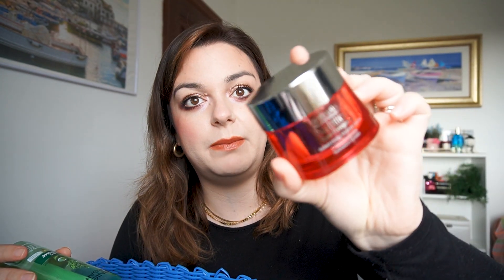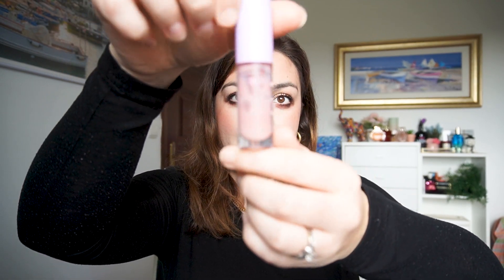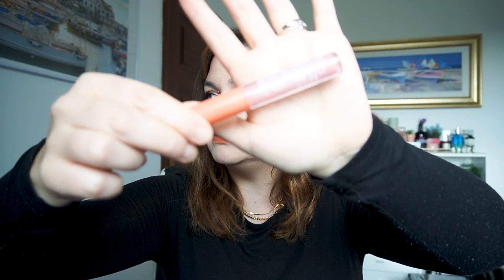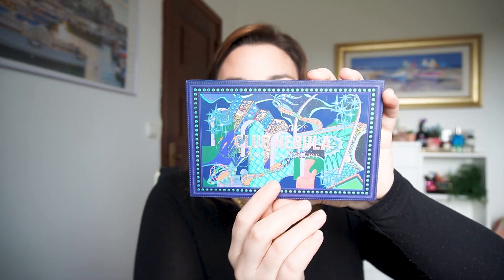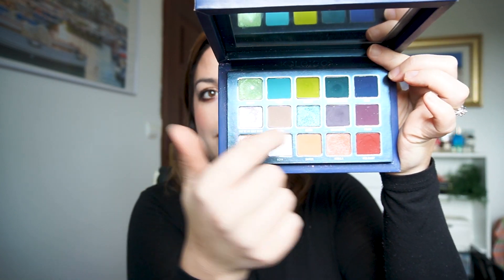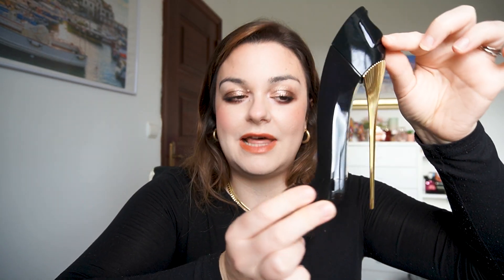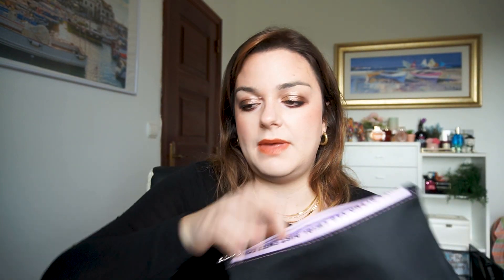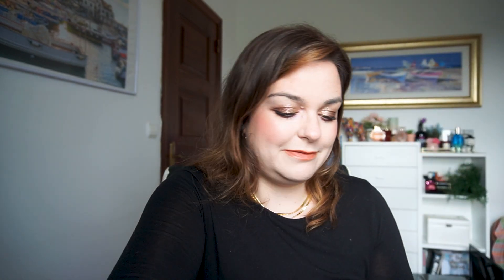BEAUTY BANK UPDATE | December Empties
Hi everyone, here is my empties for December and an update on my Beauty Bank!